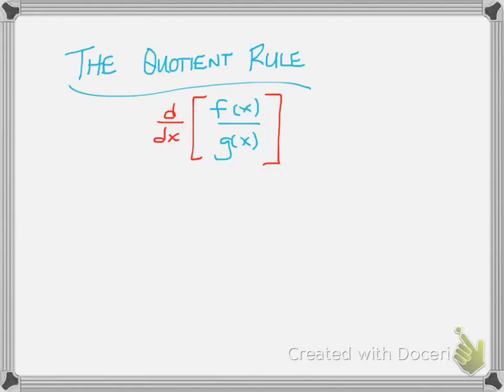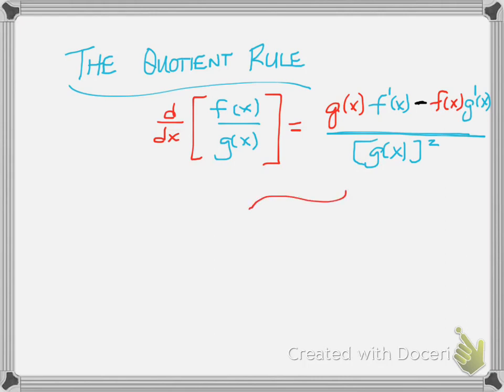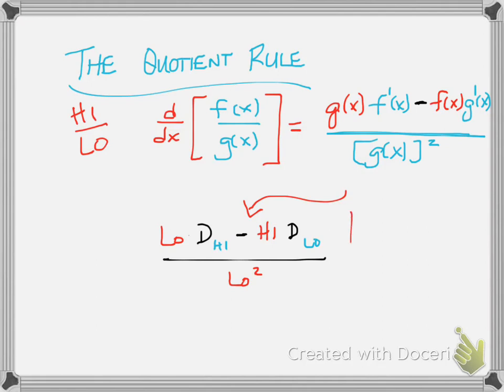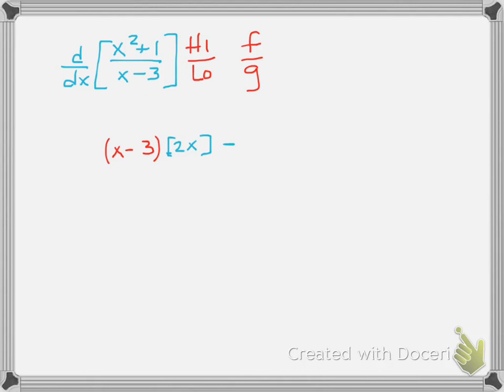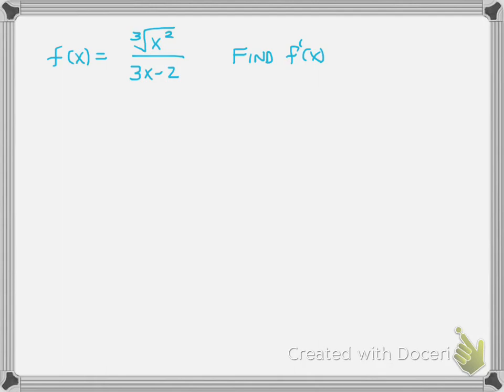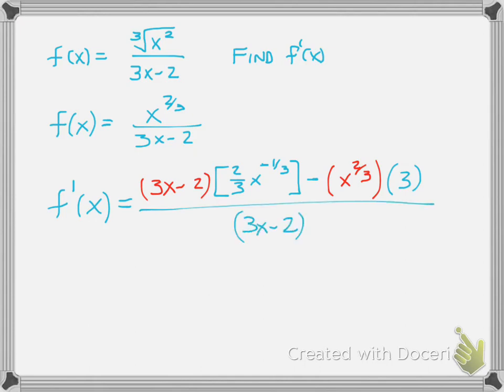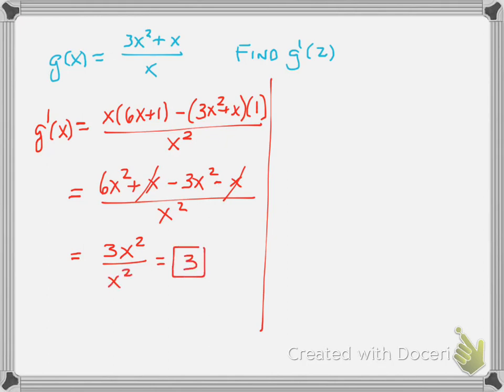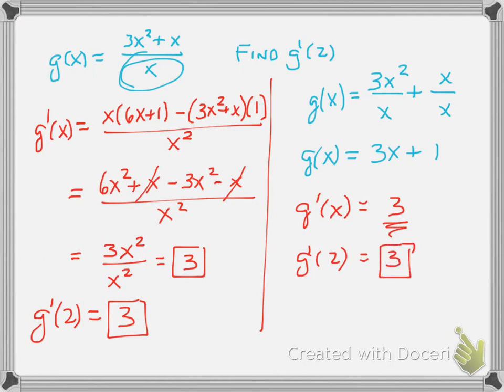Quotient Rule Jigsaw Groups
This video is an introduction to the quotient rule for derivatives.